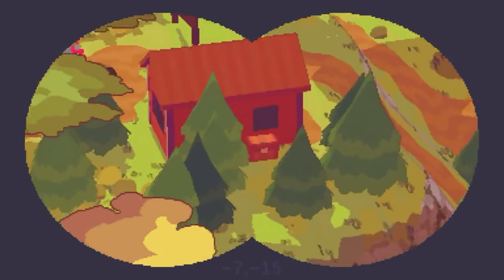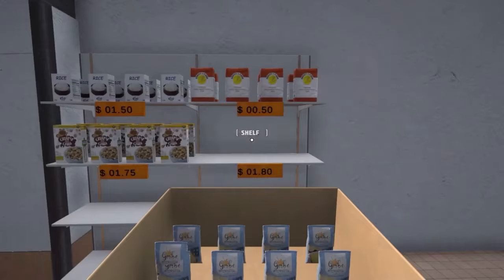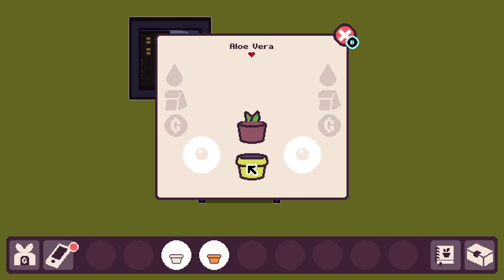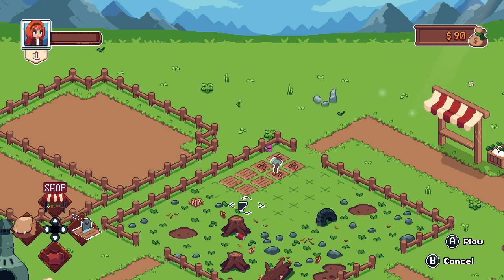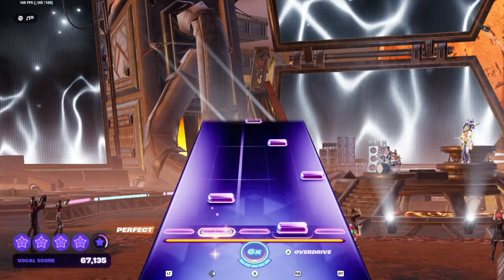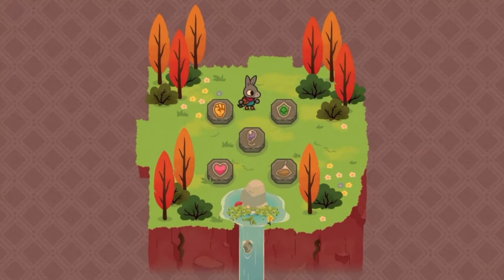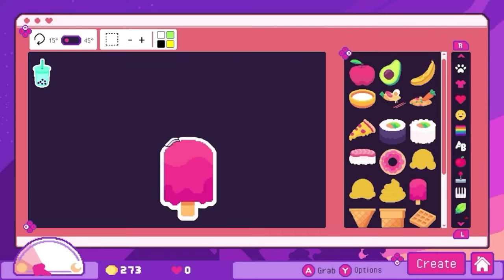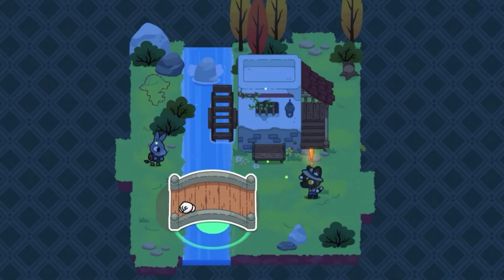10 CHEAP Cozy Games For Nintendo Switch That Are Actually FUN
Here are ten nintendo games I recommend picking up that *won't* break the bank (for once). Let me know if you've played any or what you think about them! *nintendo games review*